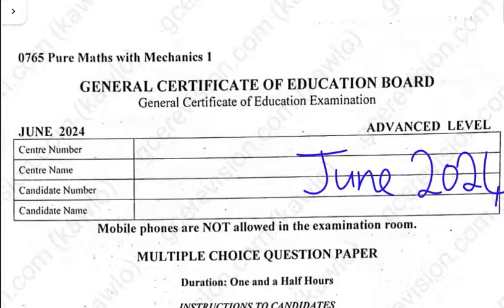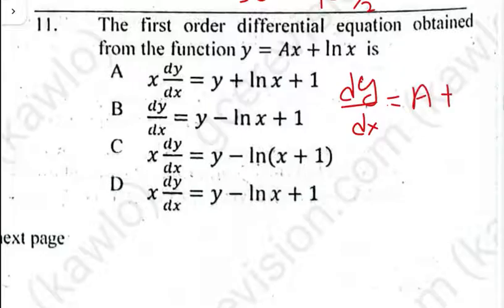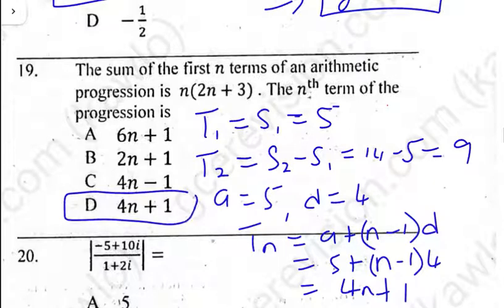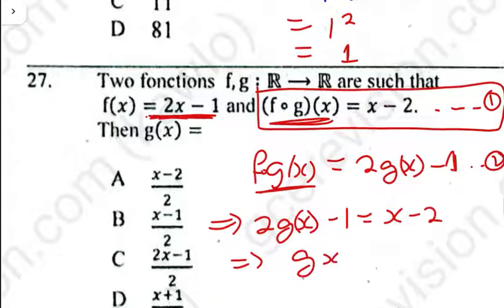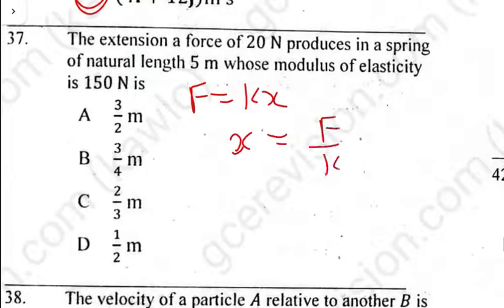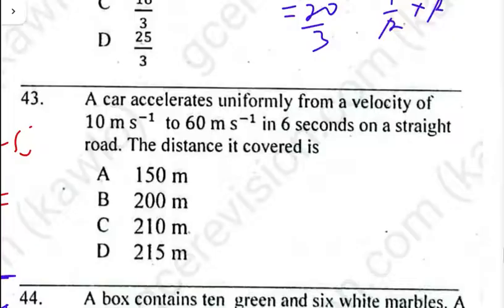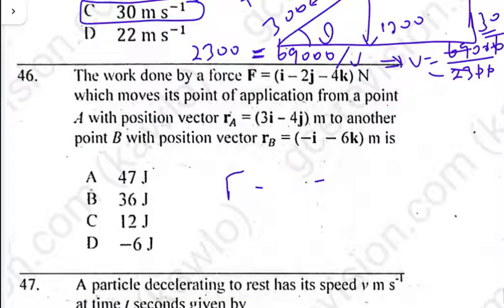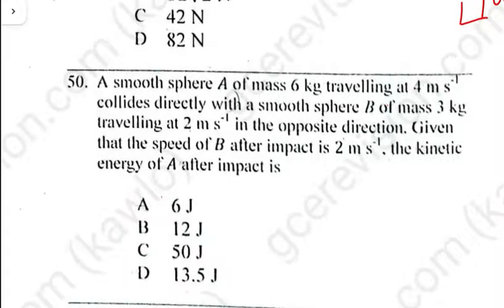Cameroon GCE A Level Pure Math Mechanics Paper 1 June 2024 Worked Solutions GCE Panel